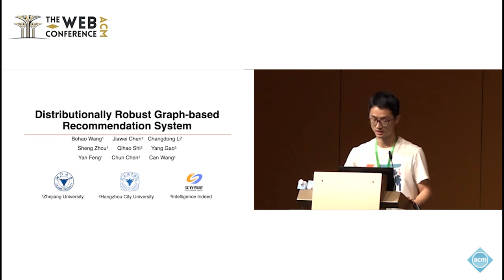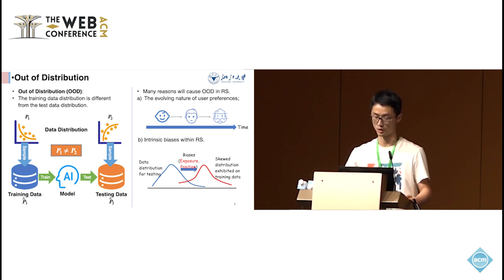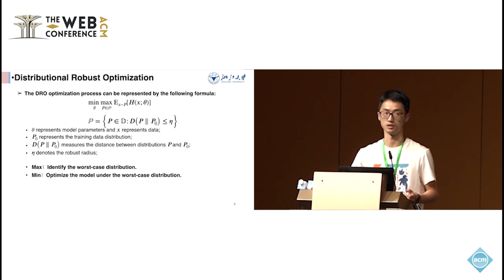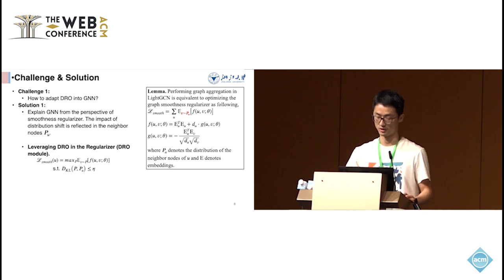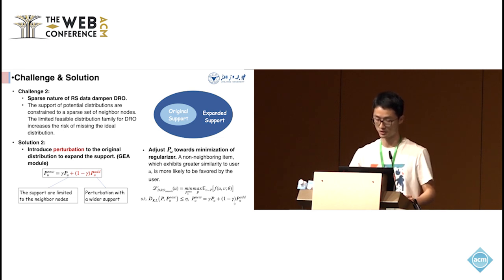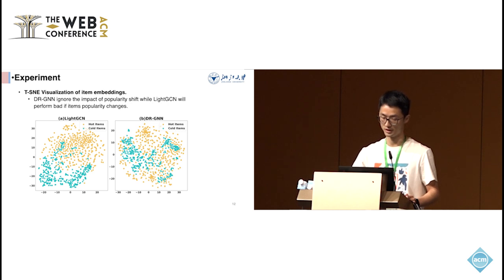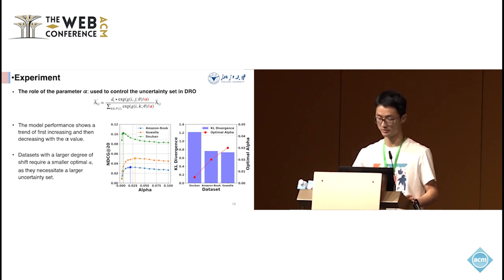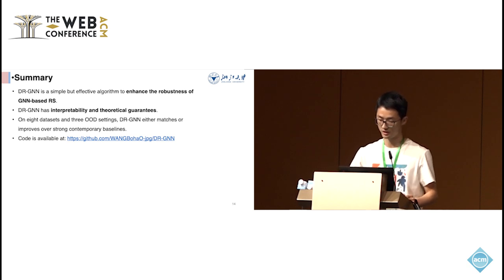Distributionally Robust Graph based Recommendation System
Bohao Wang, The State Key Laboratory of Blockchain and Data Security, Zhejiang University, Hangzhou, China